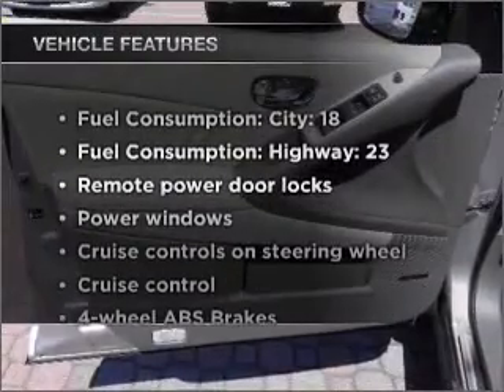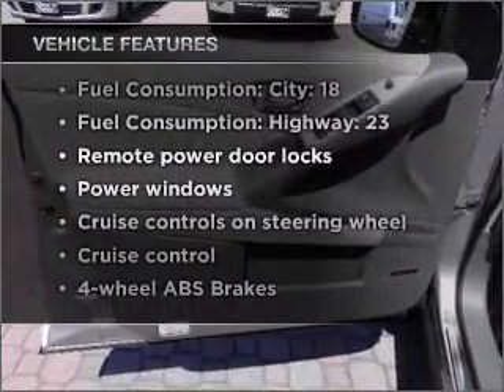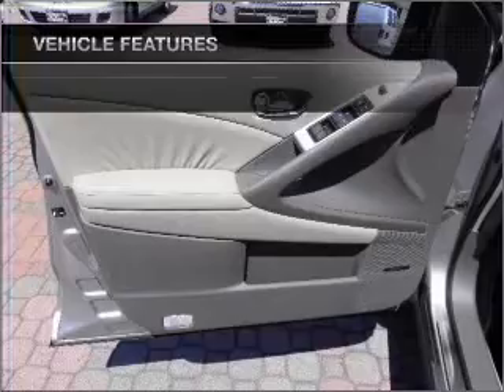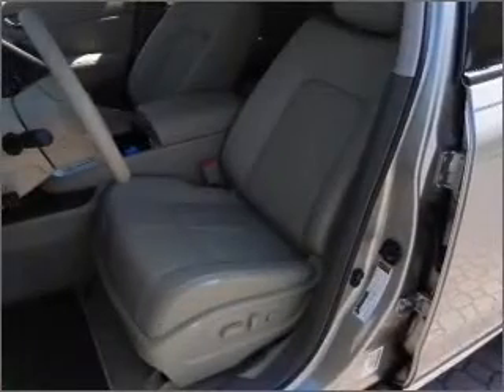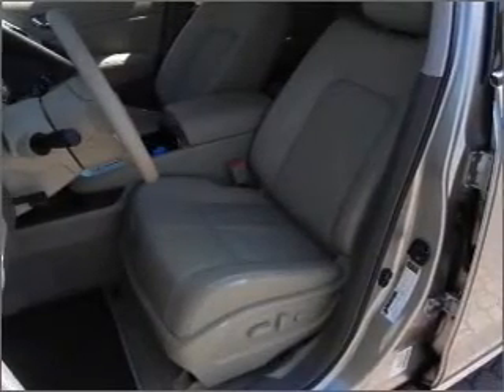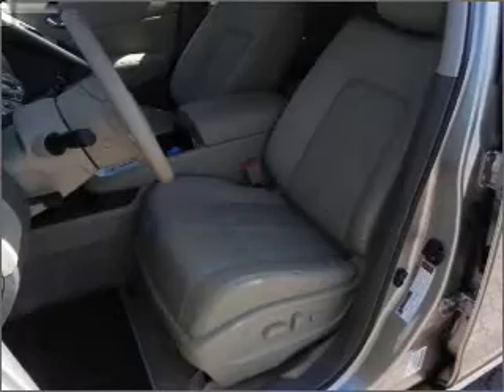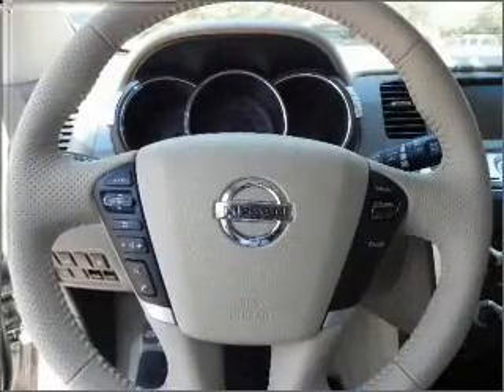2010 Nissan Murano - Richardson TX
Year: 2010
Make: Nissan
Model: Murano
Trim: SL
Engine: 3.5 liter 6 cylinder 24 valve
Transmission: Automatic CVT
Color: Saharan Stone
Mileage: 10
Address:
1777 North Central Expressway